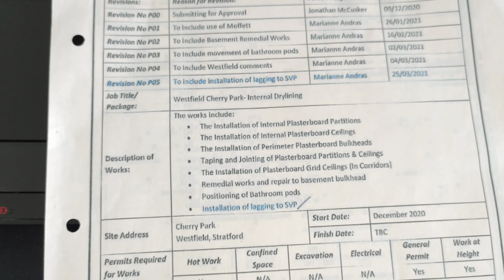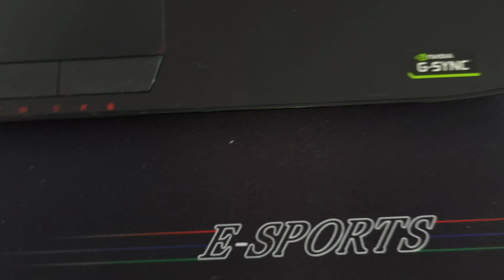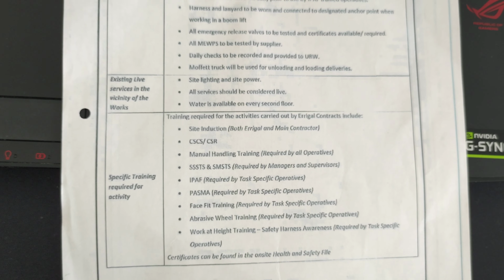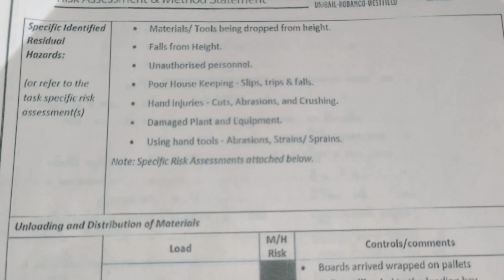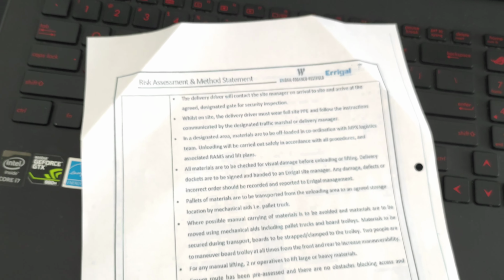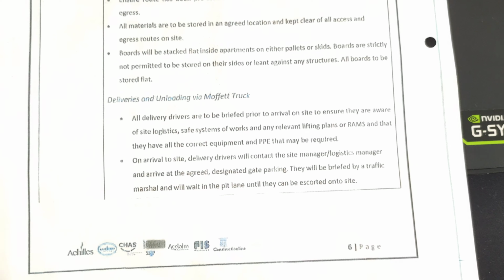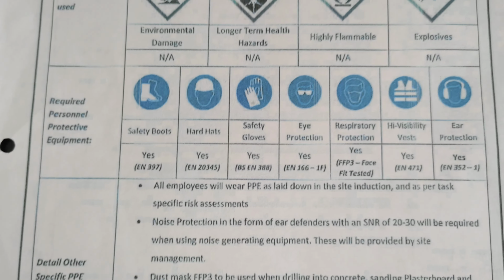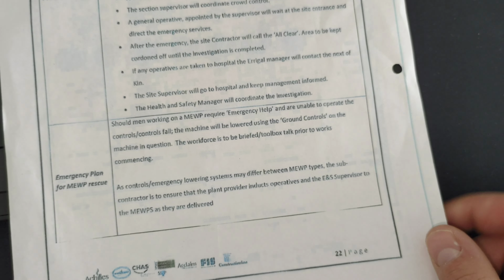NVQ6 site managers paperwork